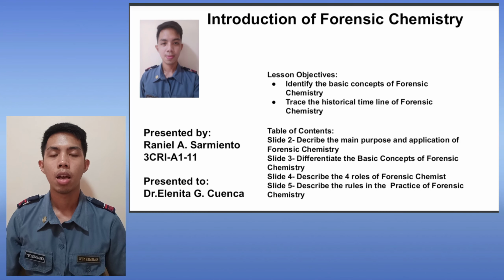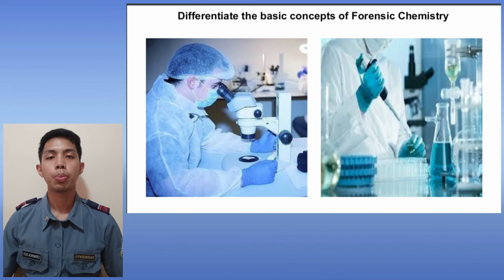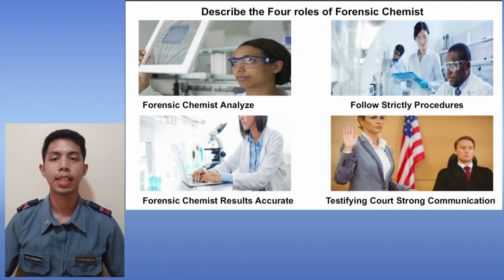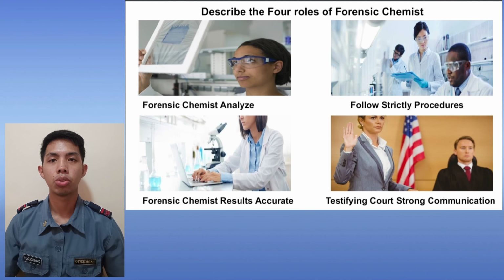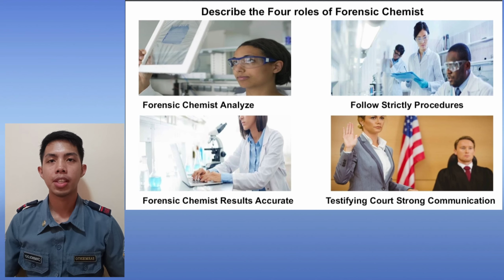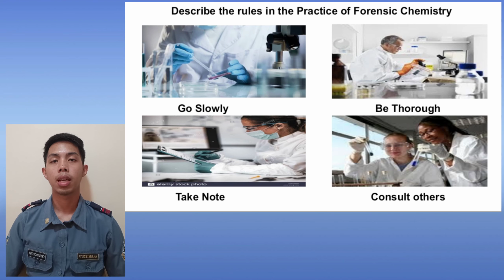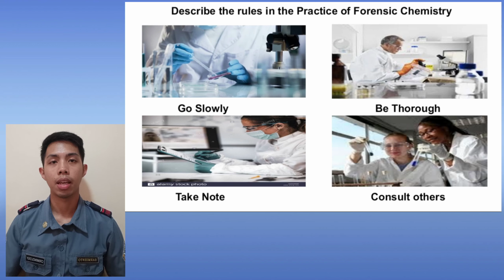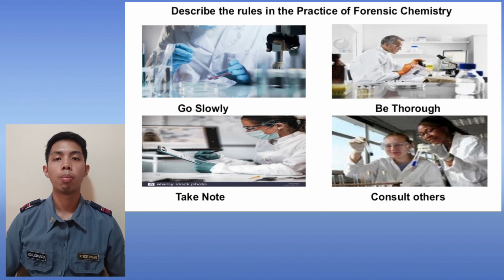Introduction of Forensic Chemistry